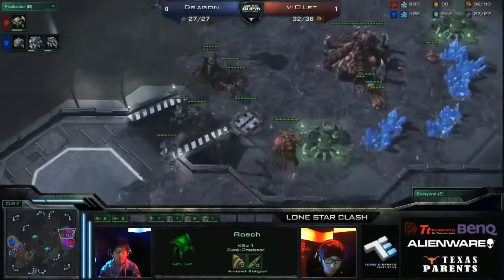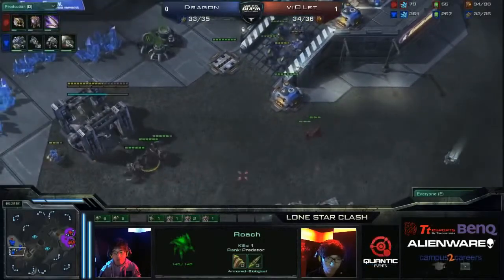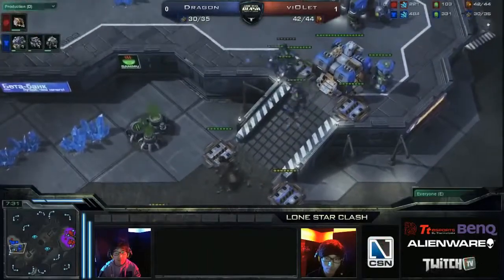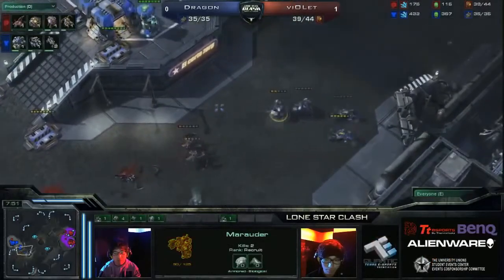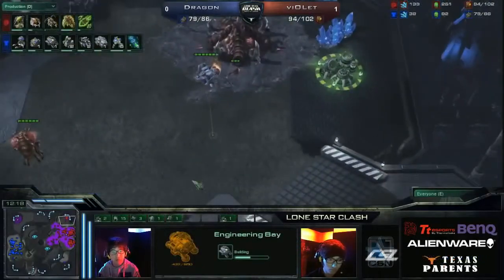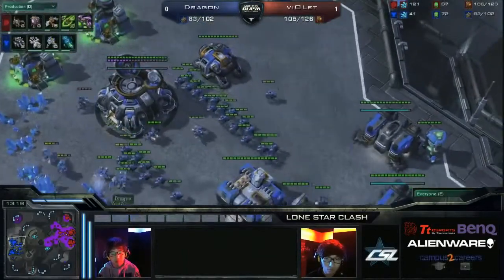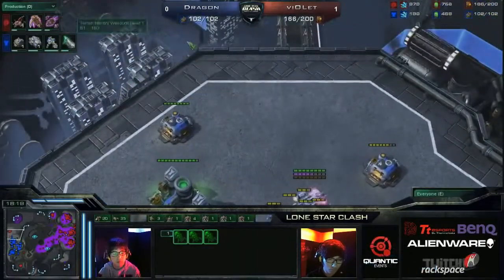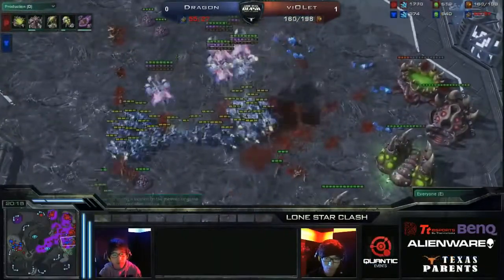SC2 viOLet vs MillDragon ZvT Game 2 Winner Bracket RO16 Lone Star Clash 1 Starcraft 2